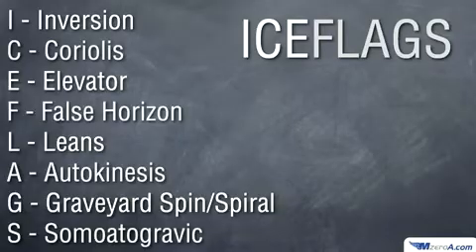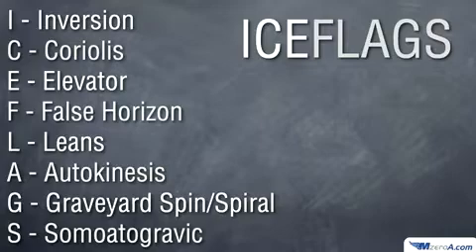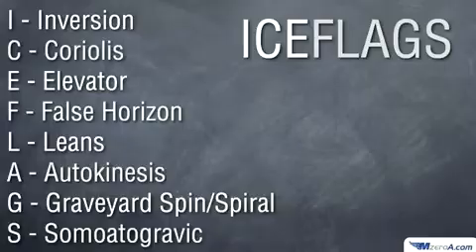Illusions In Flight Spaitial Disorientation MzeroA com